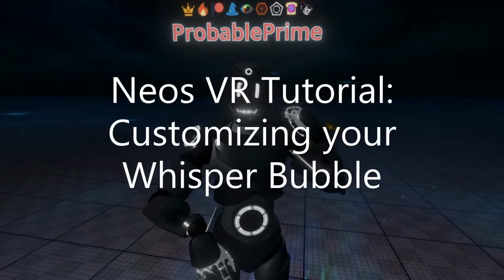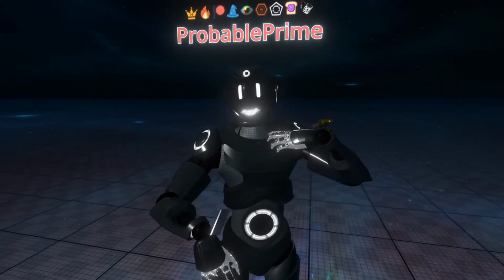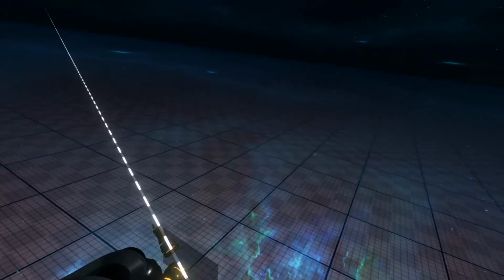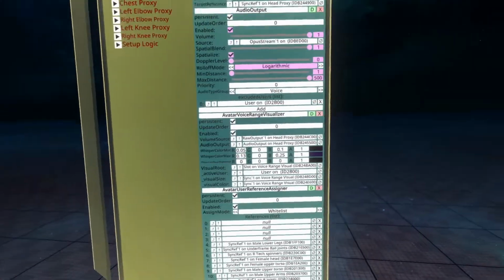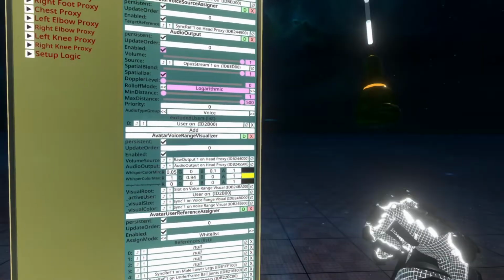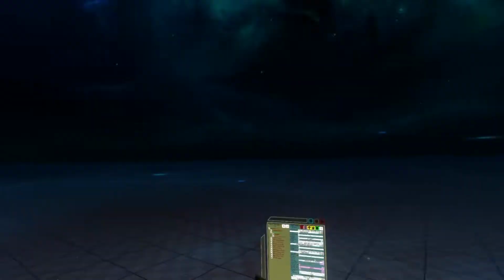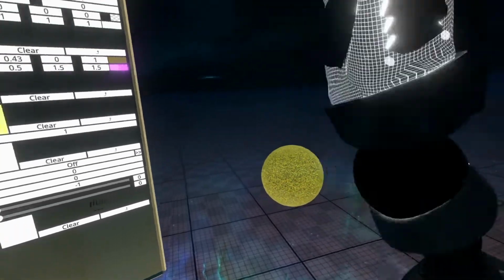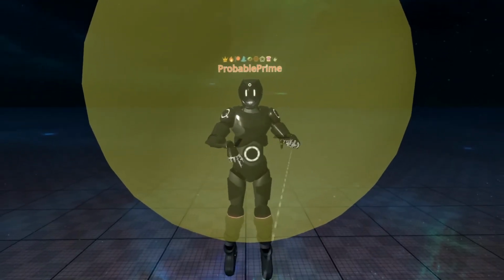OLD: Neos VR Tutorial: Customizing your Whisper Bubble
This video shows you how to customize your whisper bubble. Whisper is one of the audio volume options for your voice in Neos. Whisper mode creates a bubble around you which means only users inside your bubble can hear you.

You can customize its look and here's how to do that.